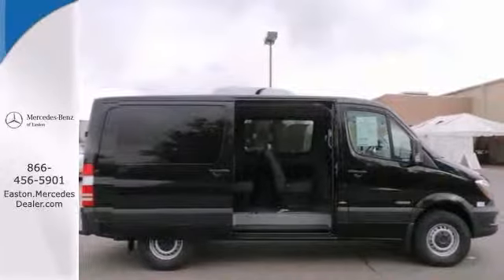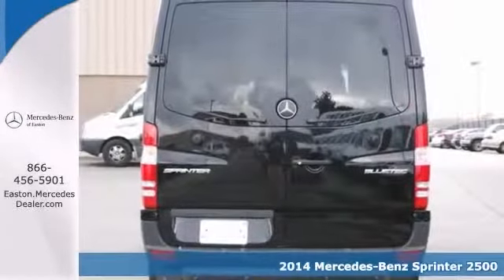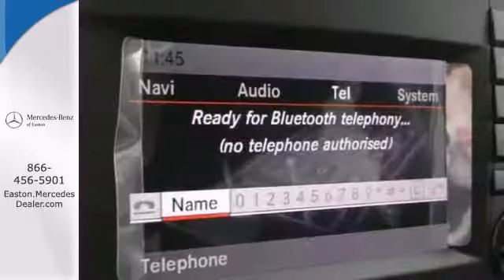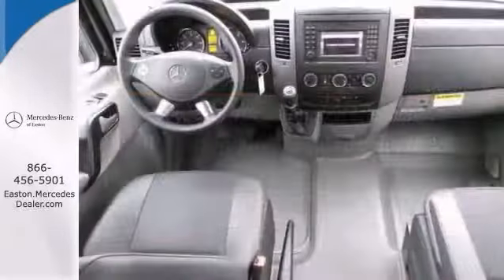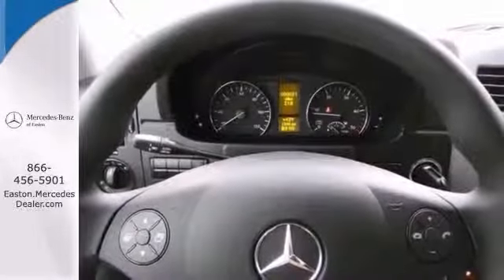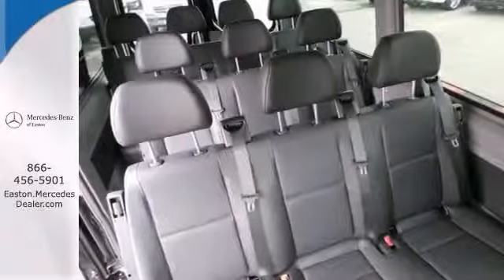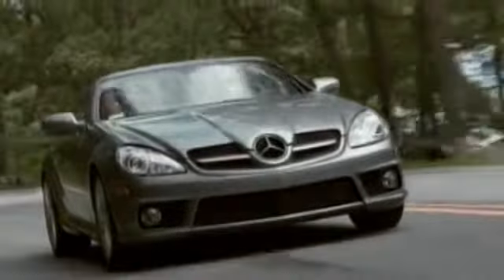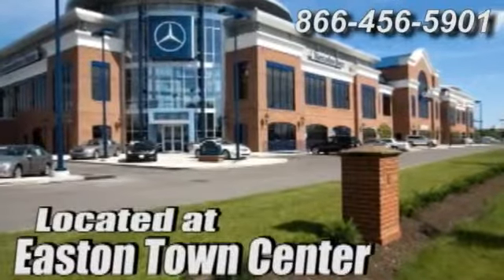2014 Mercedes Benz Sprinter 2500 Columbus OH Mercedes Benz Dealer, OH MBSP254 360p